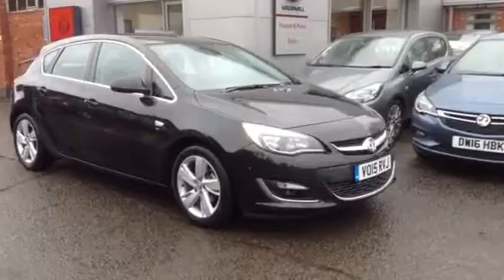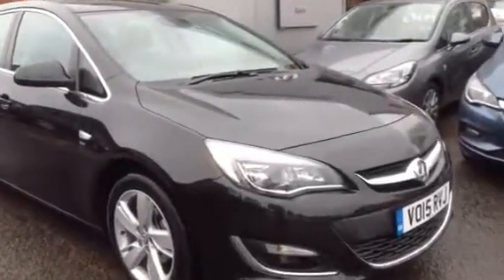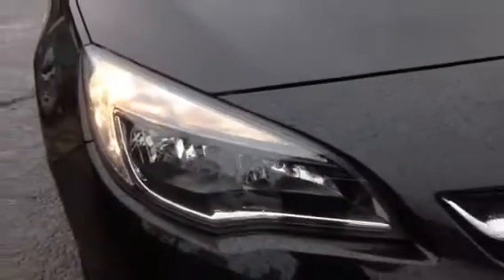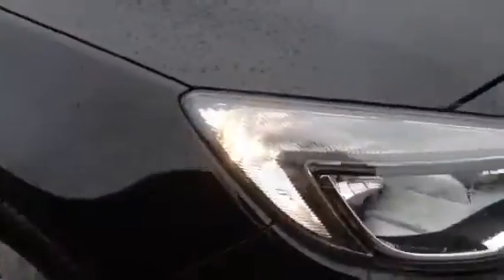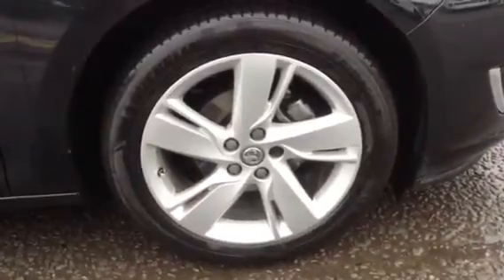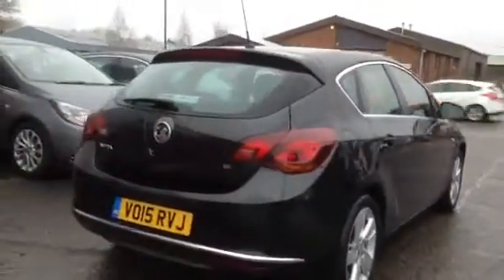VO15 RVJ Astra SRi